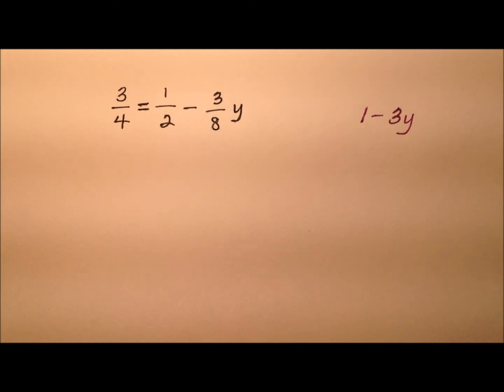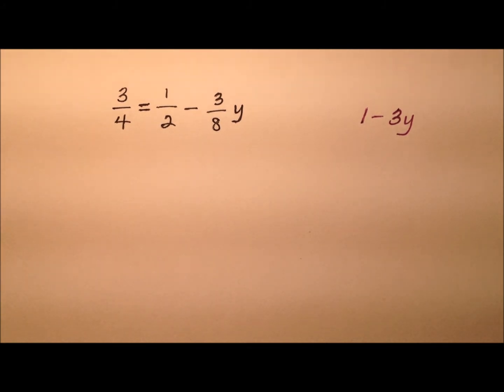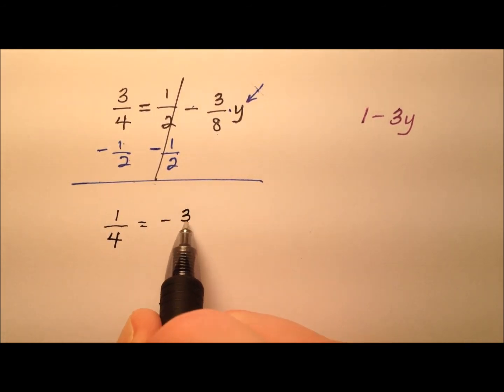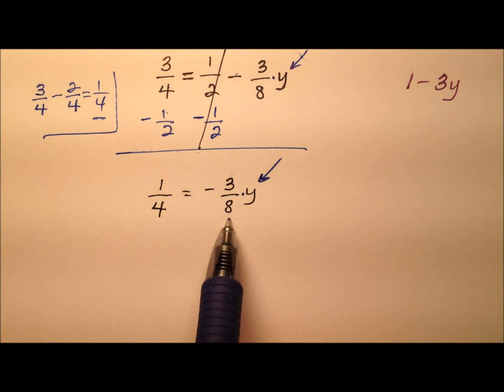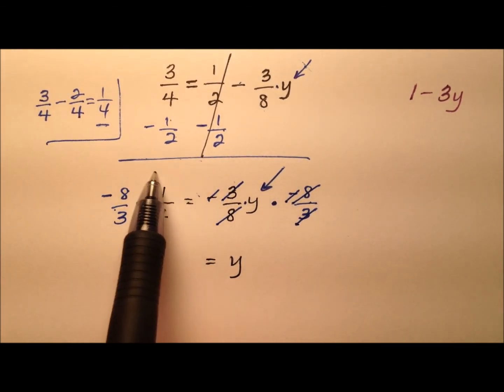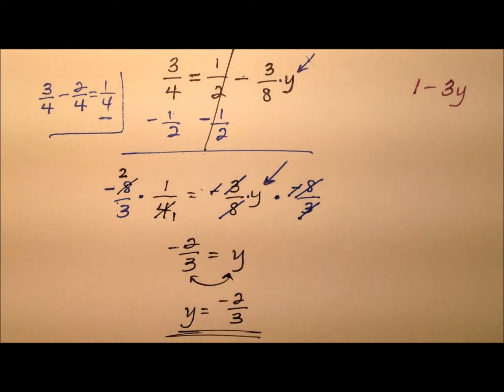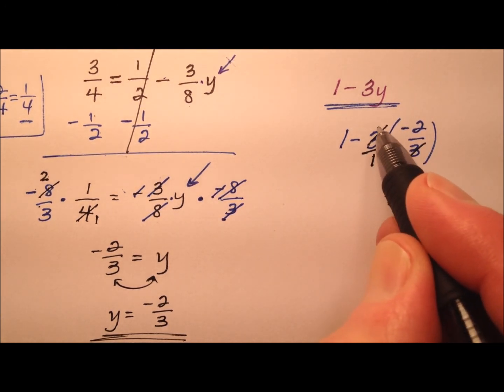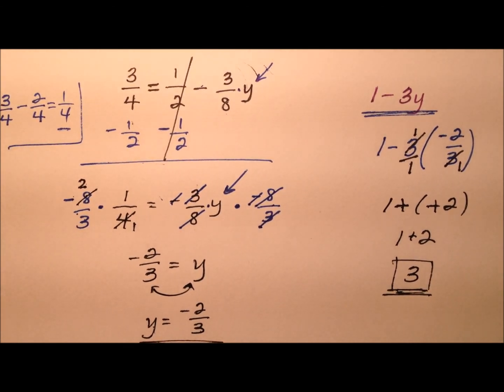Solve a Two-Step Equation with Fractions and Use the Solution to Evaluate an Expression (Example)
This video works through an example of solving a two-step equation with fractions and then using the solution to evaluate an algebraic expression.